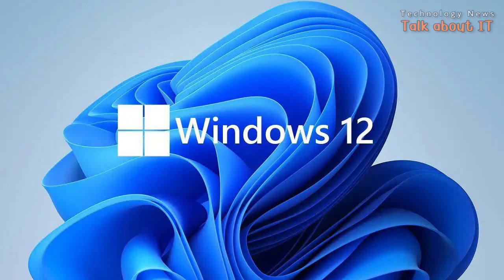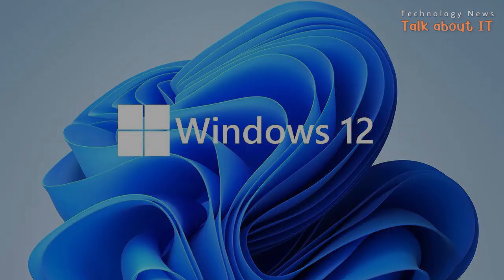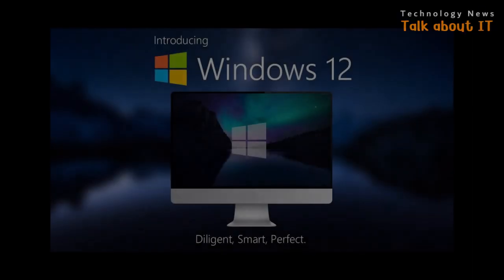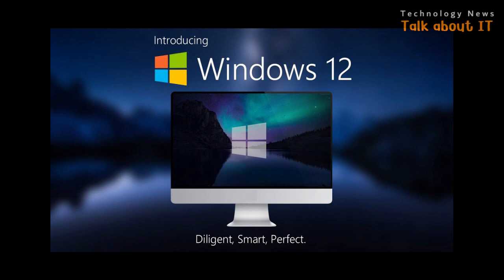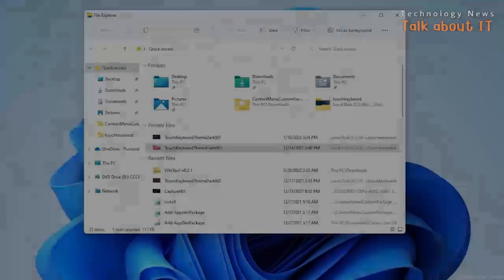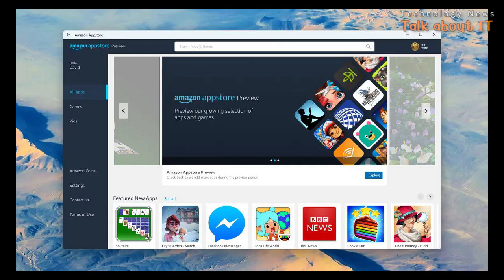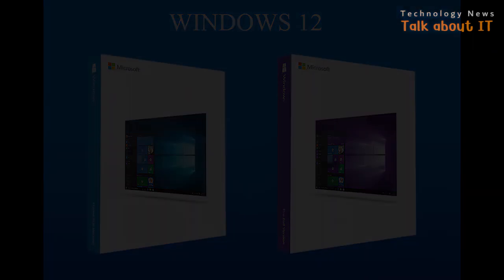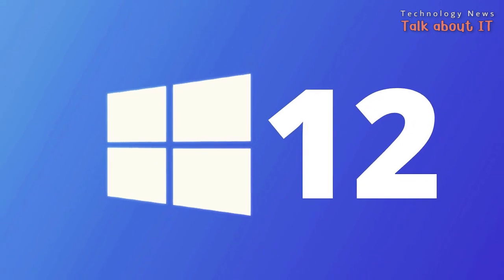Windows 12 New Features and System Requirements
Get the latest scoop on Microsoft's upcoming operating system, Windows 12, including its new features such as AI integration and improved file explorer, as well as its rumored system requirements.